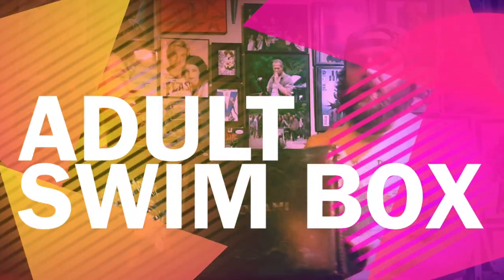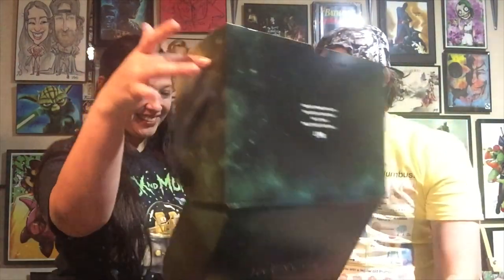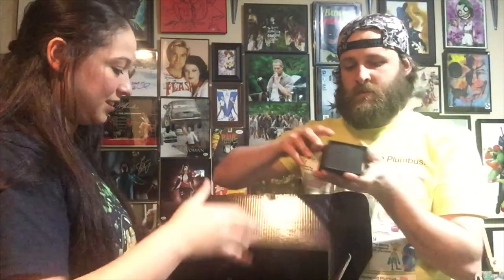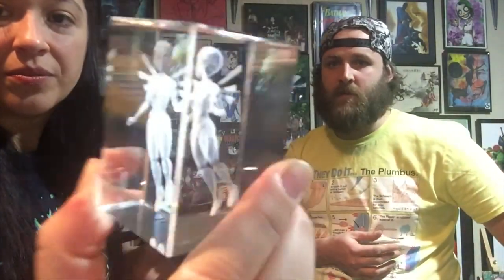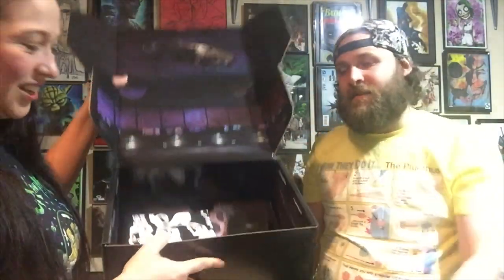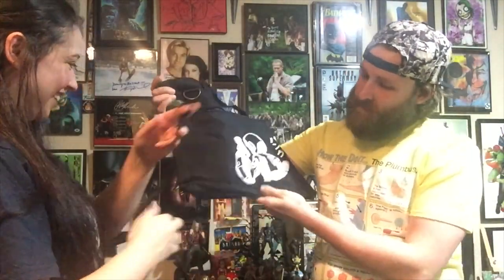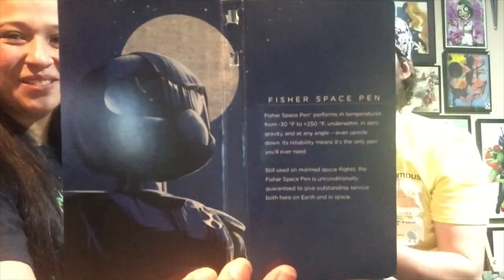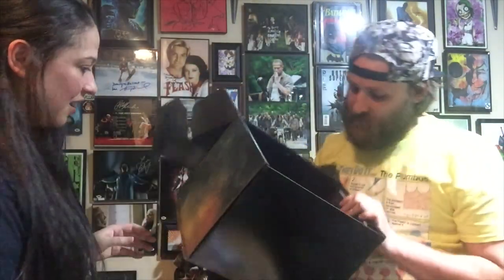ADULT SWIM Box - Toonami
Check out what you may have missed in the Adult Swim Box - Toonami.
We just found this lost video, so we are a little late but figure we would share anyways :)